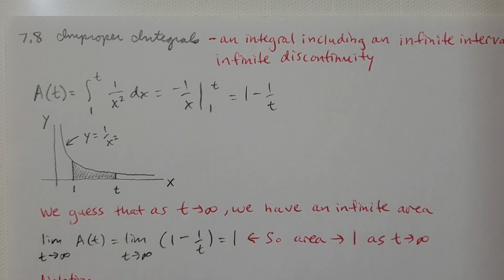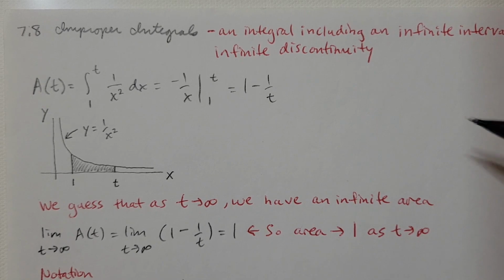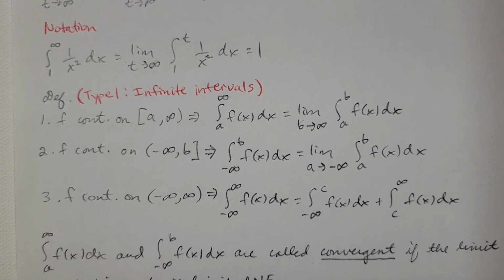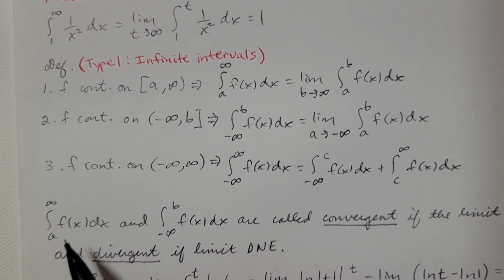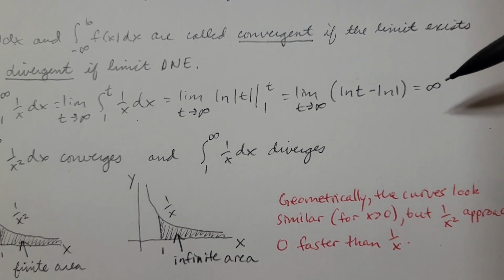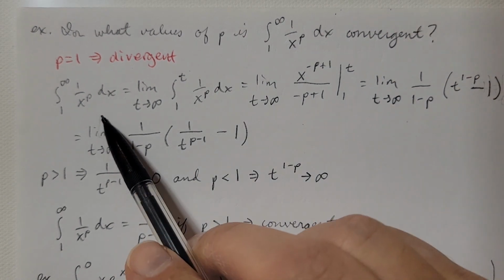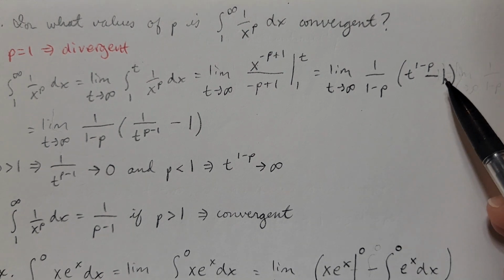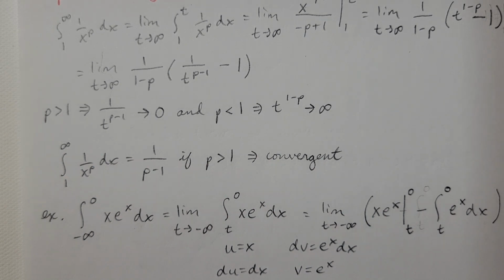Spielman 223 notes video #018